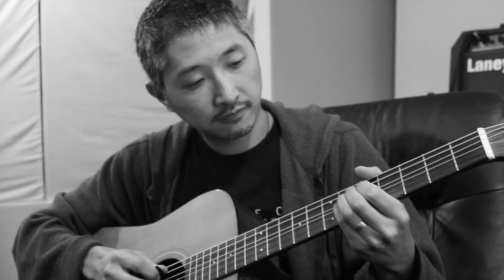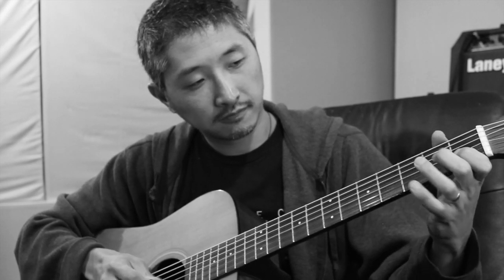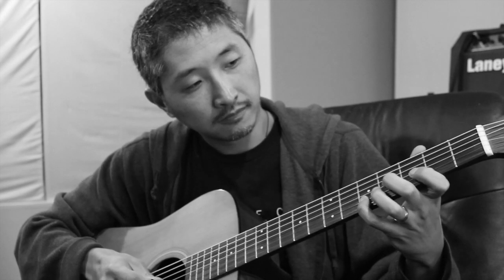Why This Song Is Impactful #8: Pearl Jam "Black"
This early gem from Pearl Jam is surprisingly subtle for it being as big of a hit as it is -- so we have to look closely at the songwriting to find unique moves that make this song distinct.

- Switching between the major tonality of the verses and minor tonality of pre-chorus/chorus.

- Inserting a big internal jump in a middle of step-wise melody to catch listeners' interest.

- Picking out a fragment of the chorus melody and mine it as the hook/motif.

"Impactful" music is a school of thought around how some music hits us deep inside and becomes meaningful.  Creating such music is my primary interest, so approaches and techniques I learn from other people's songs are from that perspective.

** Please read this bit **

Hey, thanks for checking out my video.  I'm Ari Koinuma.  I'm a Japanese-born, Minnesota (USA) based rock songwriter / guitarist /singer.  My mission is to spread "impactful" music -- songs that hits you somewhere deep inside.  I have two acts: Minnasia is my rock duo with vocalist Voua 'Bob' Yang, and Aristotle's Hope is my solo project.

If you enjoy what I do, please help me make more!

Look forward to connecting with you -- enjoy!